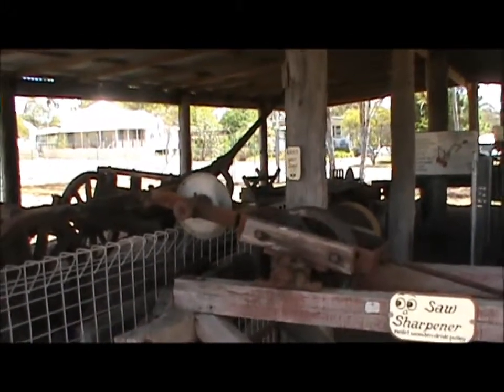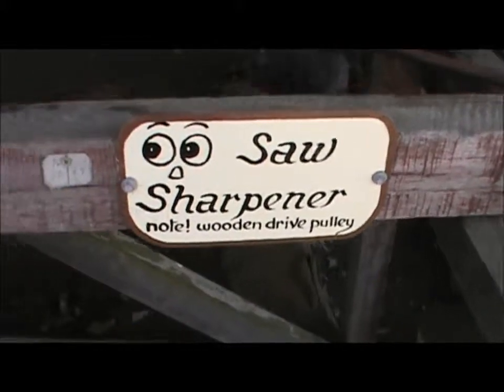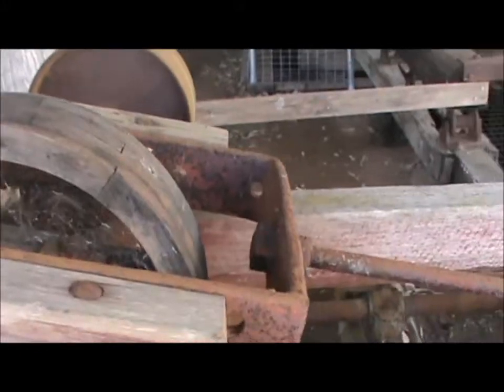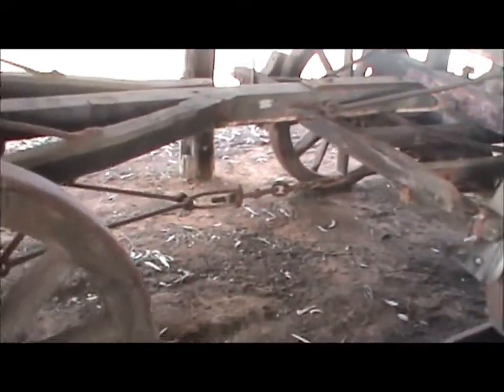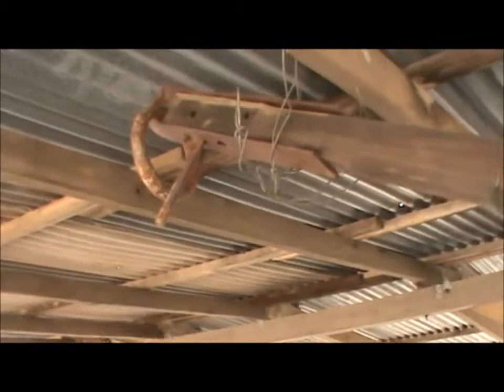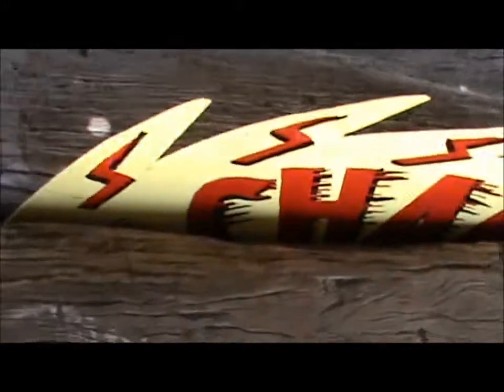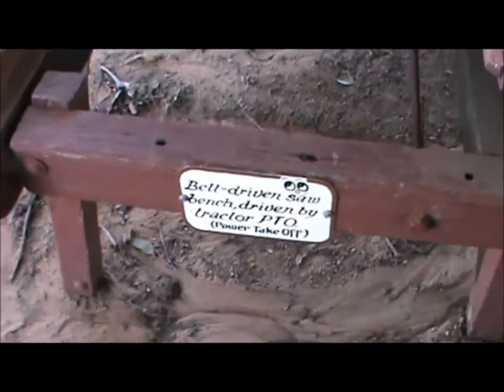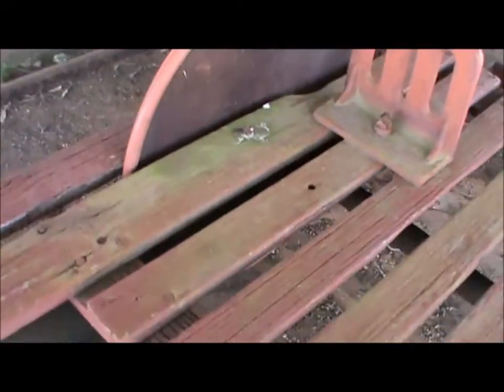Homesteading, historical timber mill.